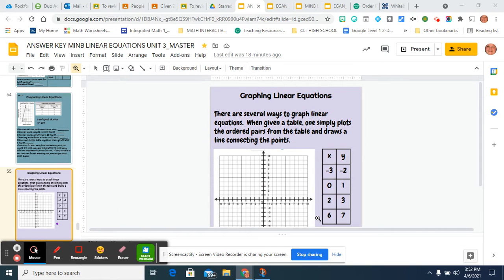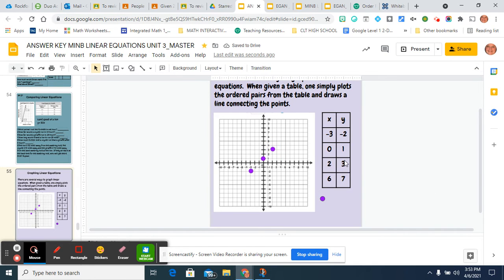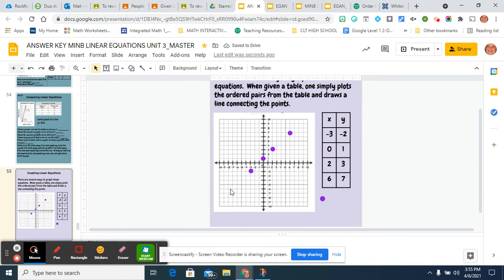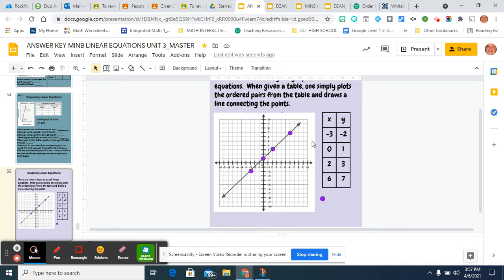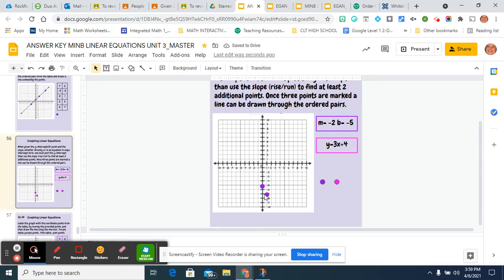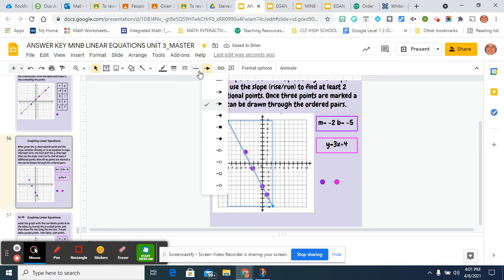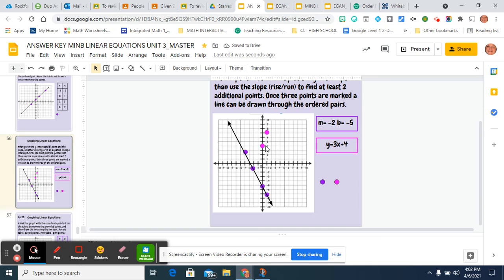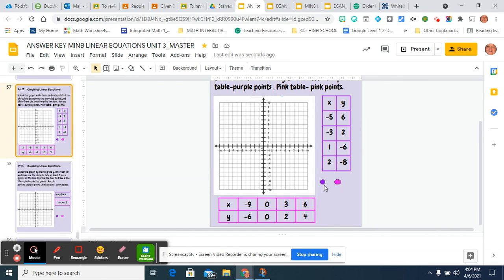Graphing Linear Equations - Tables- Slope & Y-intercept